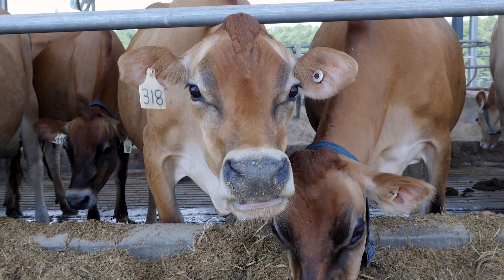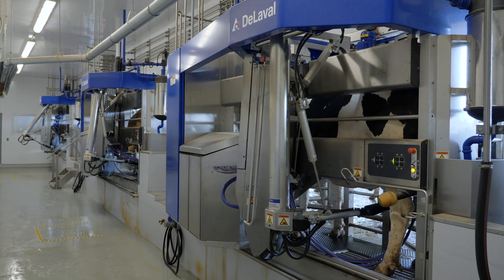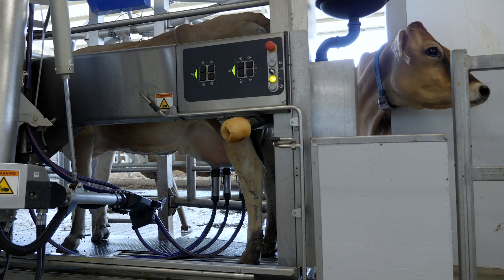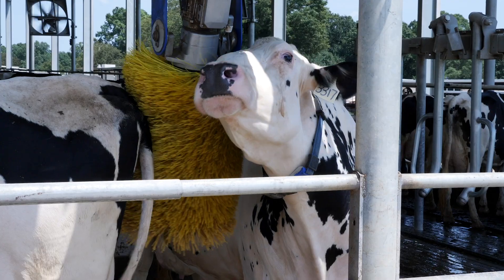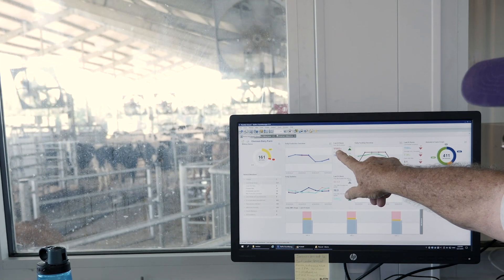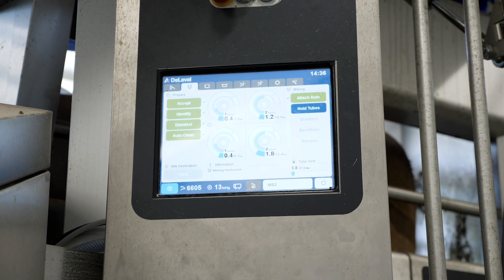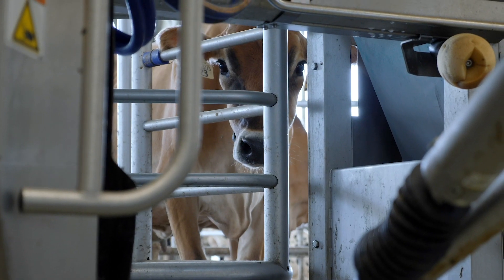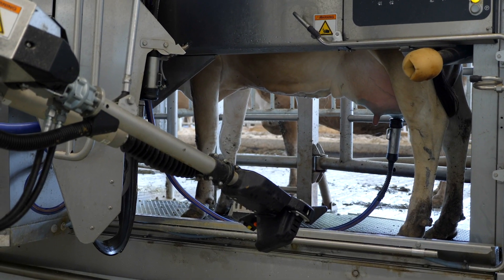New Robotic Milker at LaMaster Dairy Farm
Transcript:

Clemson University Dairy Farm Manager, Steve Waggoner, speaks alone throughout the video in a white room with windows. Through the windows, you can see the robotic milking machine occasionally moving and milking cows. At intervals throughout, the on screen interview cuts to footage of the LaMaster Dairy Farm at Clemson University. The robotic milkers are shown in action milking the cows close up; cows are shown lying in sand beds, being scratched by a rotating scratcher, being cooled by sprayed water and fans, and eating hay; and the monitoring readings on the robots and computers are shown. Soft, innovative-sounding music is playing in the background. The video ends with a closing Clemson graphic of a white Clemson paw logo on orange background.

Transcript:
We started out about five years ago designing it and it was designed for total care comfort. Well, it actually milks the cow, you individually and you can actually get individual information on every cow. The robotics run 24/7, they'll milk a cow now, two hours, 10 hours from now where we don't have to have actual manual labor to milk the cows in five, six seven hour shifts. That's an advantage to cow comfort, too. They can come and go where people are not actually moving them manually and causing more stress. We're averaging about 2.9 to 3.0 visits a day over the whole herd. Fresher cows, cows that just calved more recently are coming five, six times a day.

It has all the information that you would ever want. It has conductivity, activity, anything to do with milk production. It tells you when a cow's off in milk production and possibly flag this cow when she's getting sick. So you have the advantage of this technology to help you take care of problems with animals quicker and faster and maybe diagnose and treat animals before they really have a lot of problems.

Well, as far as Clemson's concerned, we feel like we want to be on the latest technology there is available, and this is something we're hoping the students can actually get some knowledge to be trained in because this is, these robotic systems are coming very fast in the dairy industry. We hope to and we think we will see milk production increase after we get this system up and running, probably in 6 months to a year, plus we should see more longevity in cows. We also see this as a plus to South Carolina dairymen too. I think a year from now we'll be able to tell a lot of difference in what we've seen improvements in or deficiencies in.